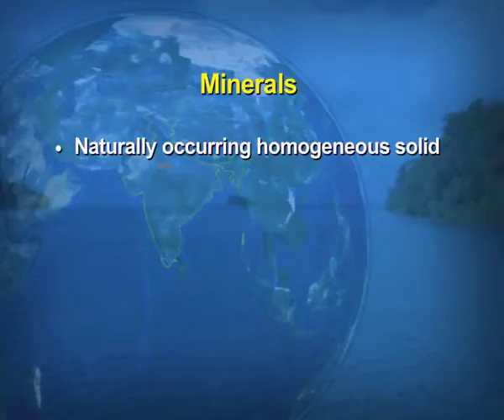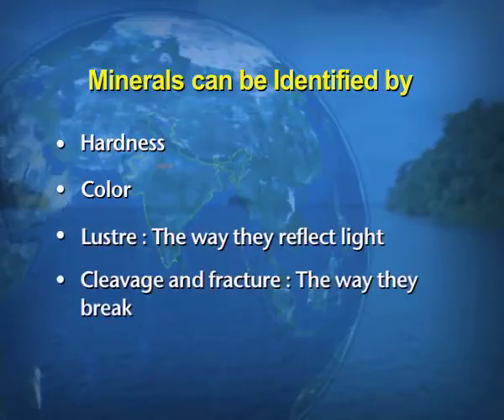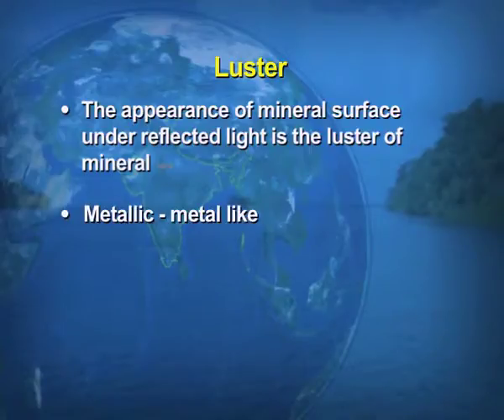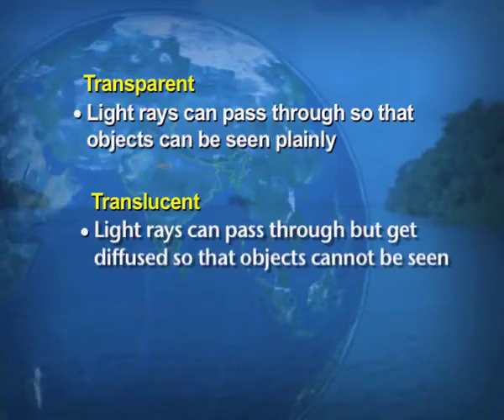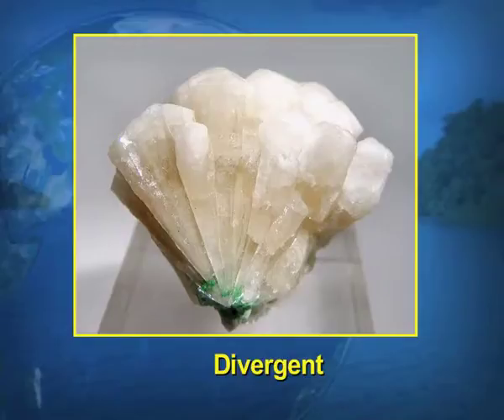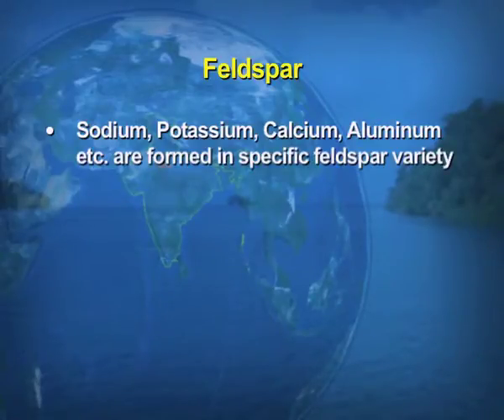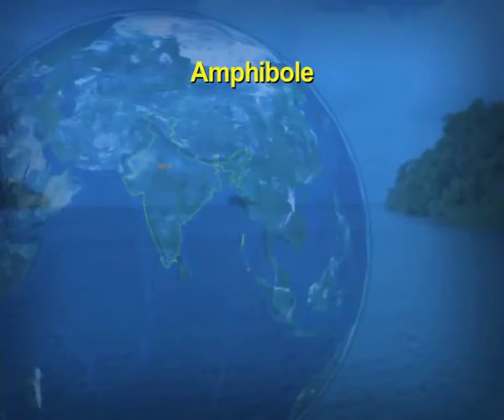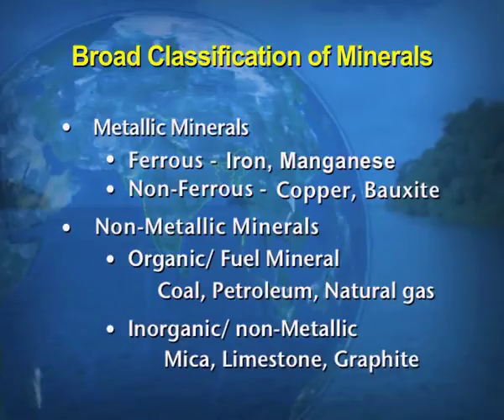Ch 05 Minerals and Rocks Minerals (Ep-1)